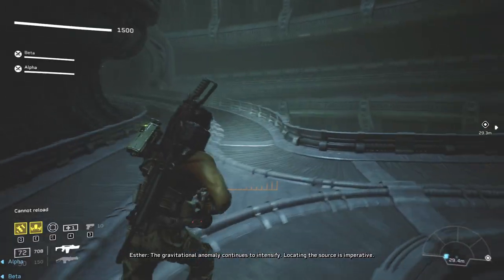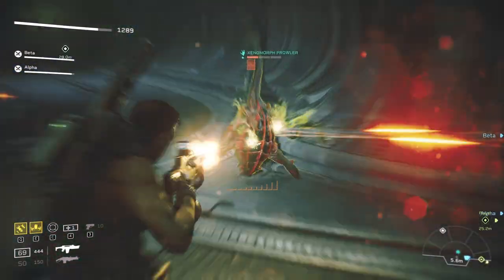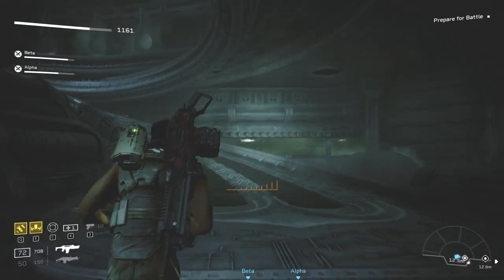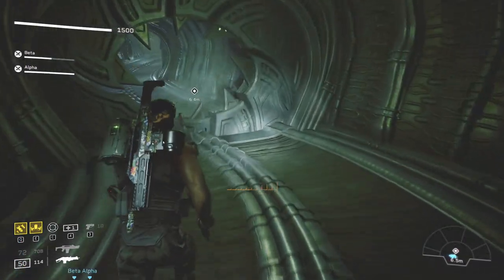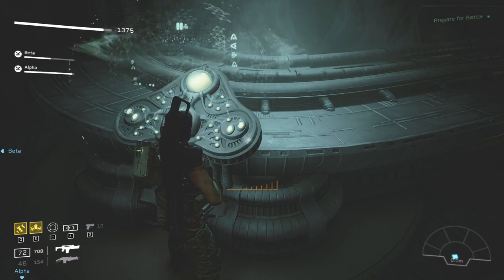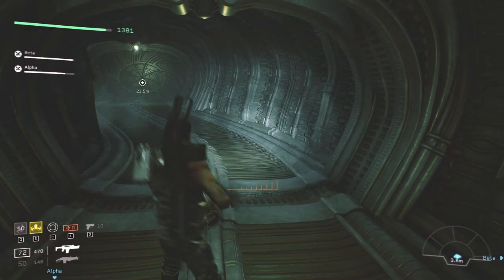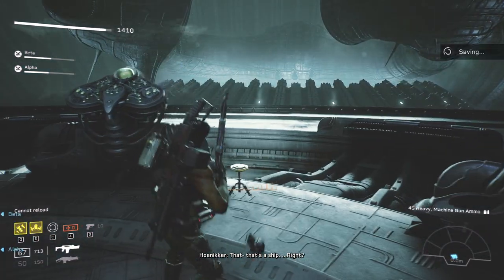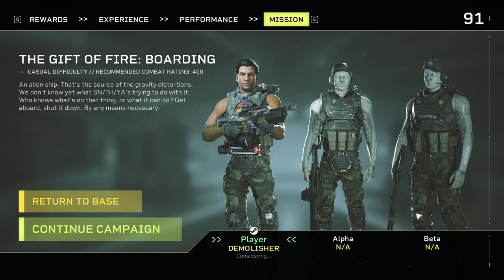The Gift of Fire Advance Aliens Fireteam Elite #8 gaming #2021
Dive into the intense action of "Aliens Fireteam Elite: The Gift of Fire - Advance" mission! Join the Colonial Marines as they face off against relentless Xenomorphs in this thrilling co-op shooter. Experience high-octane gameplay, strategic teamwork, and survival tactics against waves of enemies, including the formidable Crusher and Warriors. Follow our detailed walkthrough for tips and tricks to conquer each battle, manage resources, and navigate the eerie, alien-infested environments. Whether you’re a seasoned player or new to the game, this guide will help you dominate the battlefield in the 2024 campaign of Aliens Fireteam Elite.